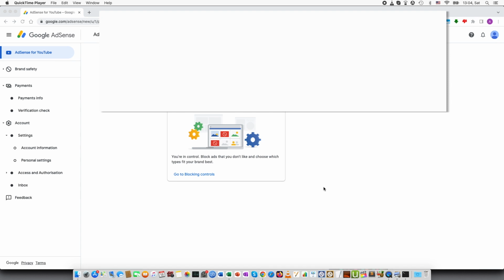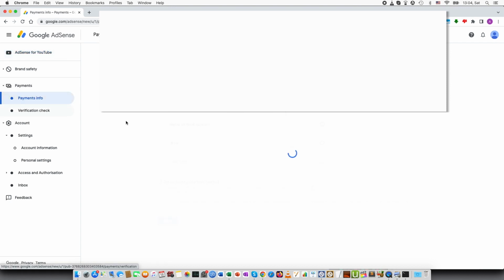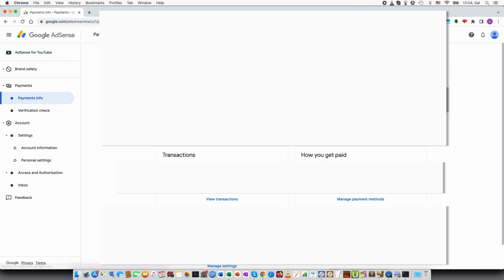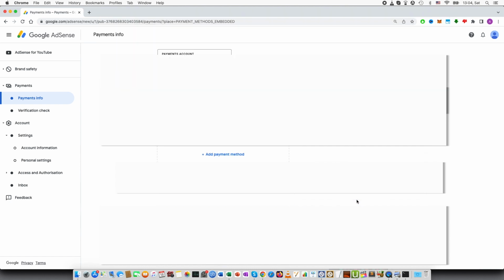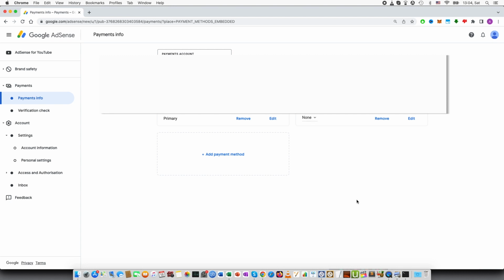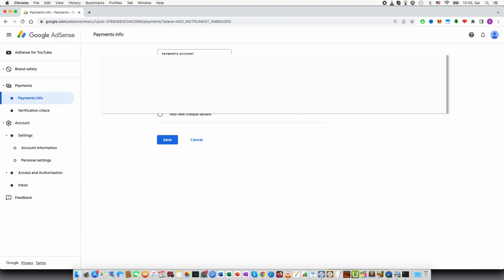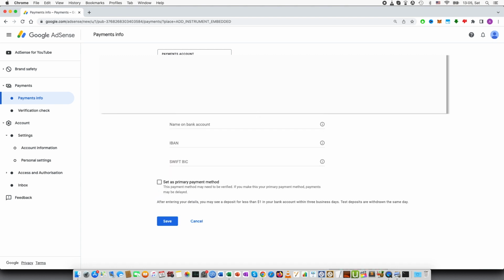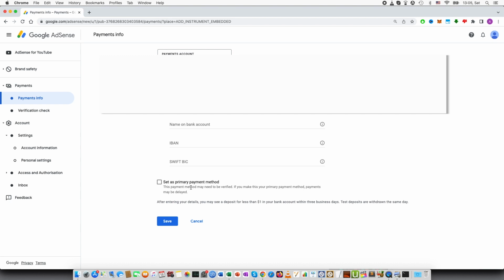How to Change Google AdSense Bank Account | Google AdSense Payout Settings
In this tutorial I am showing how to change Amazon Kindle bank account for the payout.

⏱️TIMESTAMPS⏱️:
0:00 Introduction
0:27 How to change your bank account on Google AdSense
2:19 Outro